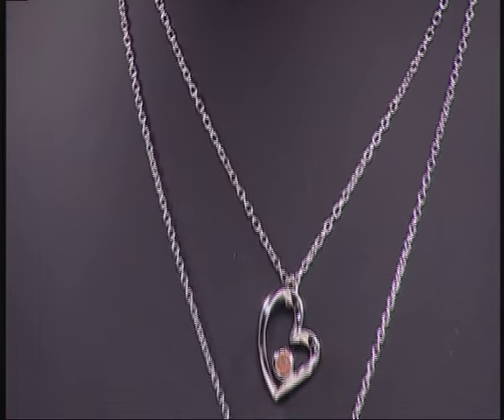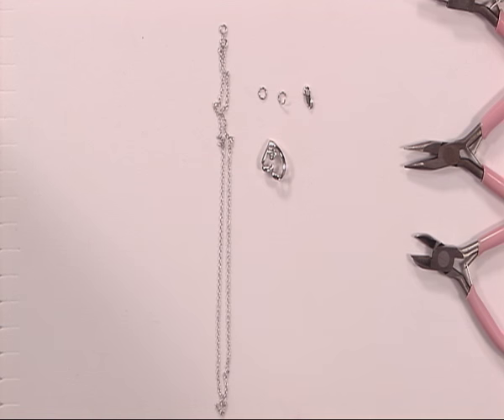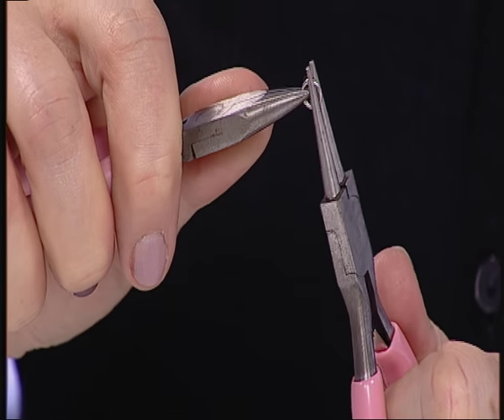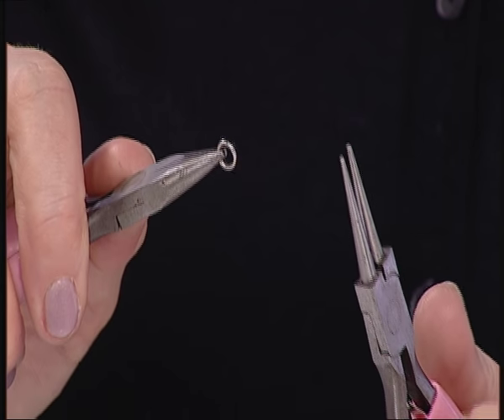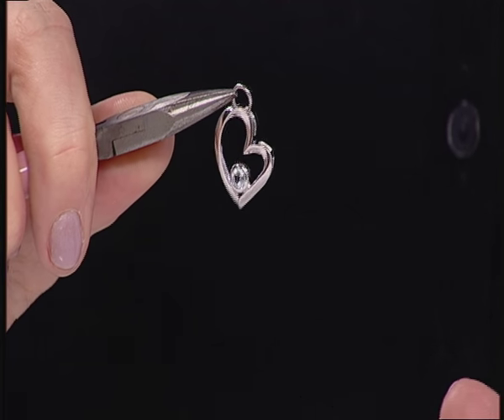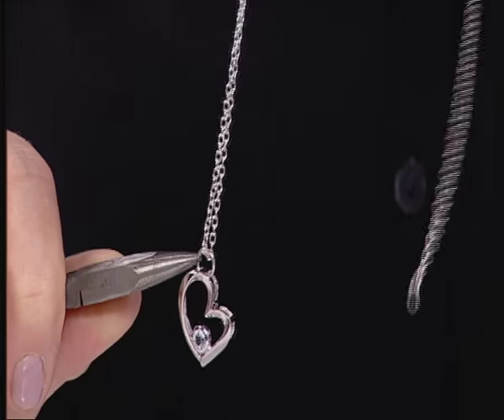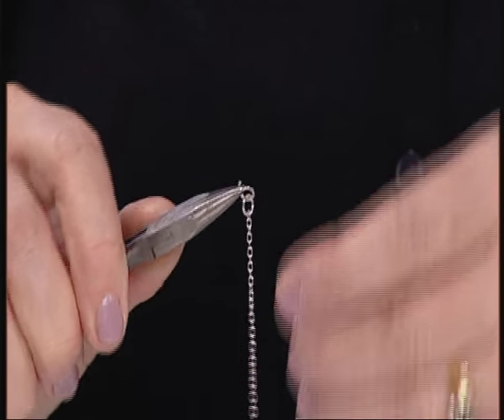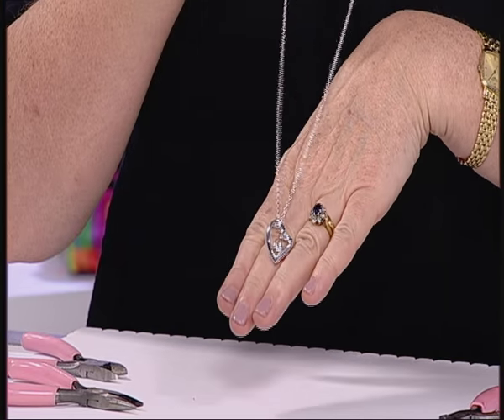How to Make... A Pendant Necklace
Follow this simple step-by-step tutorial to create a beautiful Necklace with JewelleryMaker.